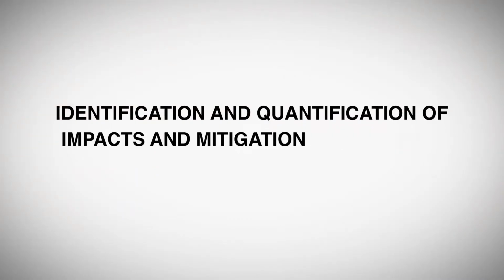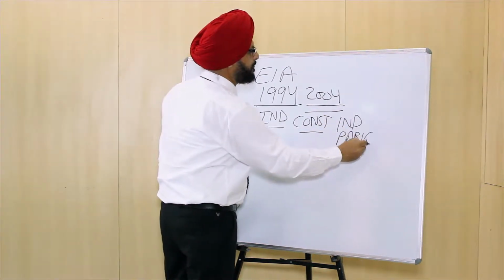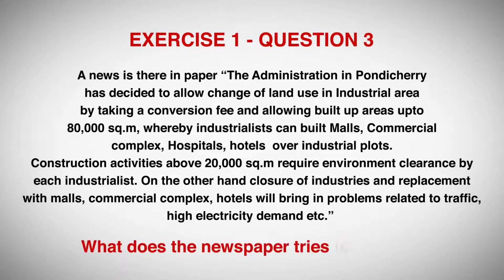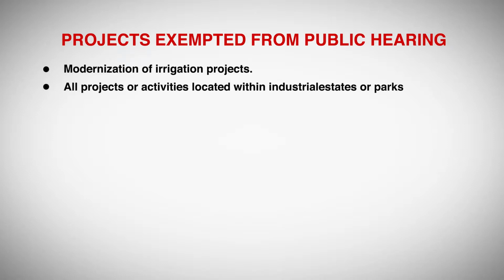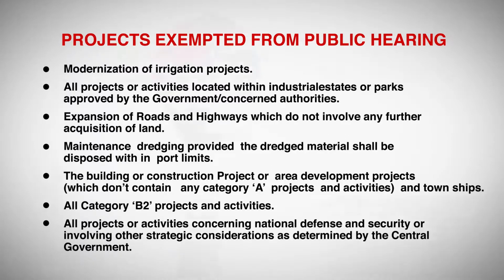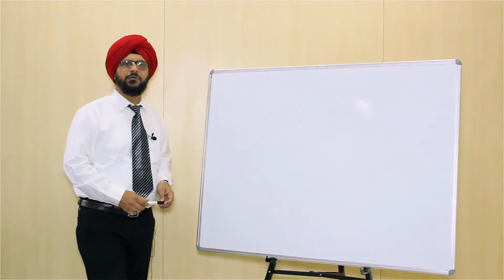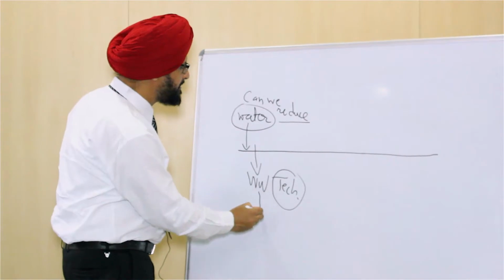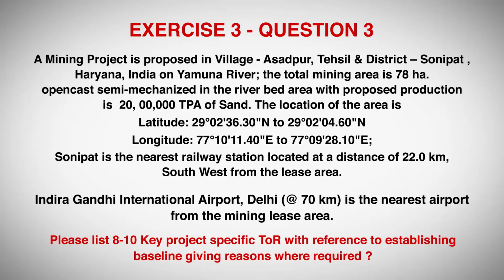final interview video12